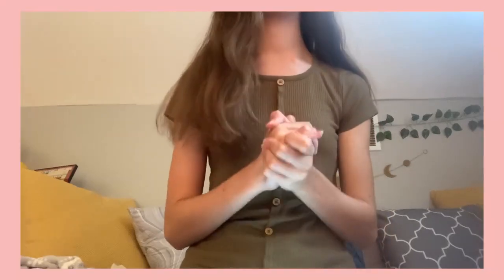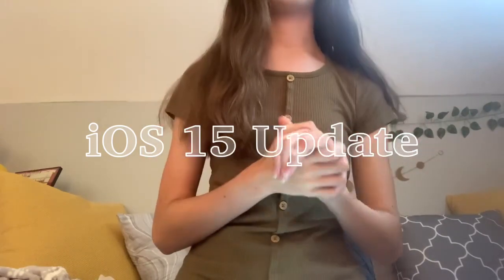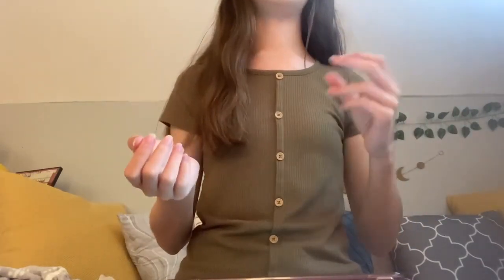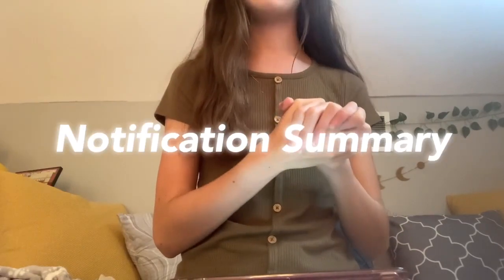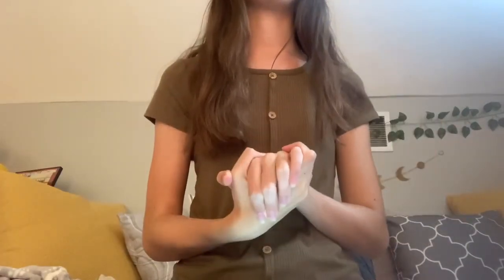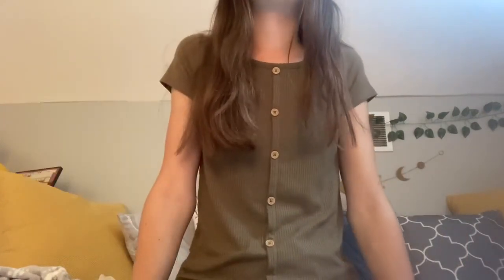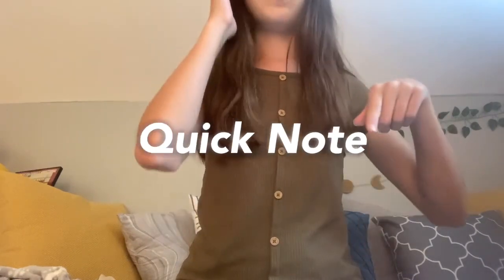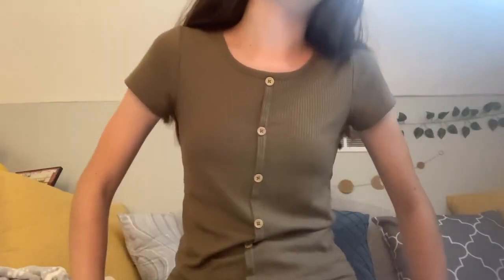My ABSOLUTE Favorite iOS 15 Updates For iPhones AND iPads!!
Hey guys! Today I’m going to be sharing with you all my favorite iOS 15 updates for iPhones and iPads. make sure to watch the whole video to get all the tips and tricks!! I’m SO glad Apple came out with this new update!!

~ Keep Binging! ~

~ FAQs ~
🤍What do you film your videos with? ~ My iPhone SE
🤍What kind of chromebook do you have? ~ Lenovo 500e Chromebook 2nd Gen
🤍What do you edit your videos with? ~ An editing app called VLLO